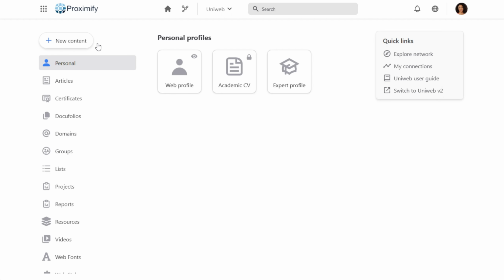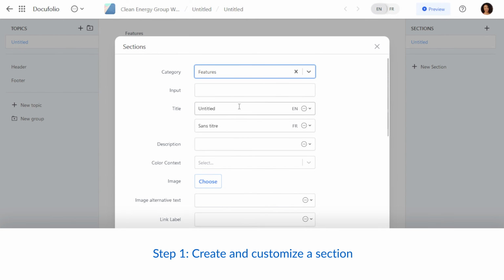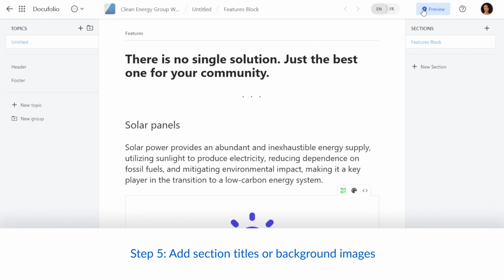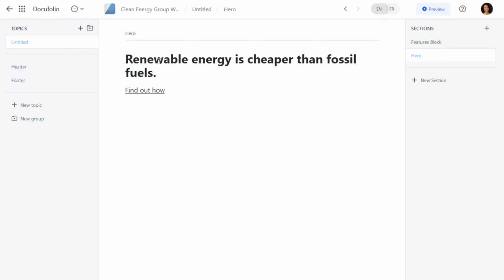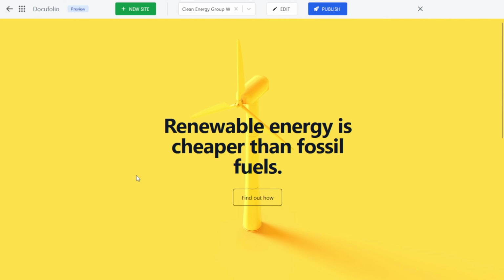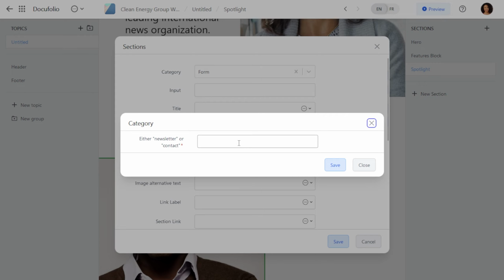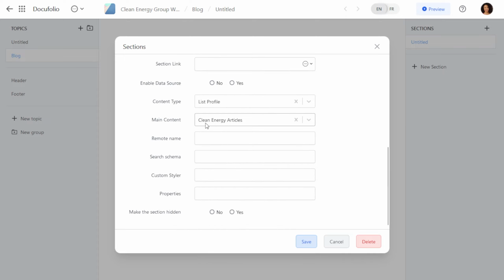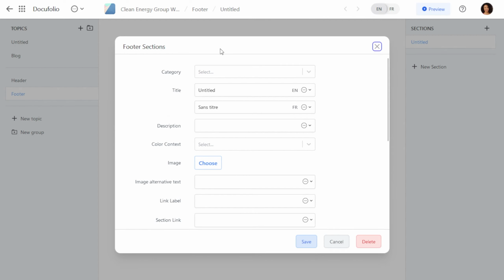5 Steps to Create Your First Free-form Website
Docufolios are Uniweb's most powerful tools. This is a step-by-step guide on how to turn your content into a completely custom website. The first episode focuses on the default components, and the methodology behind it.

Find see the documentation at tutorials.uniweb.website